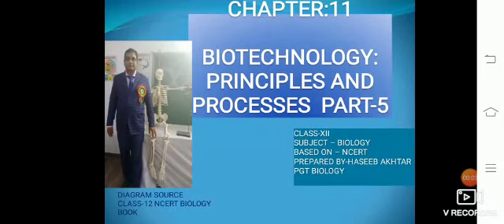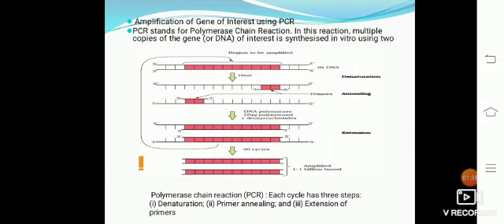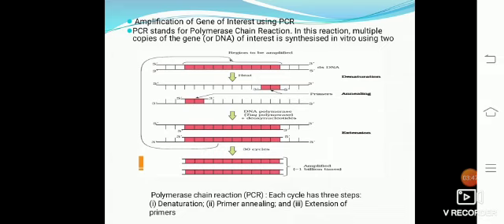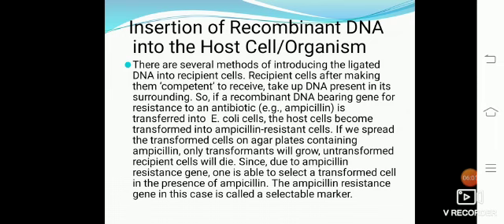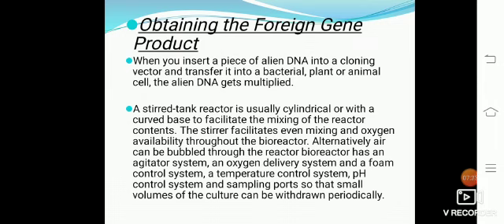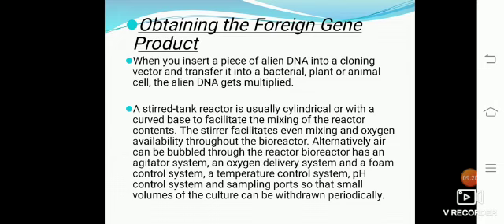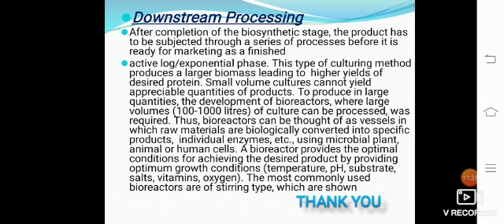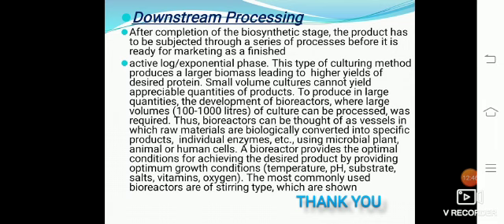class #12 Biology chapter #11 Biotechnology principles and processes Part #5